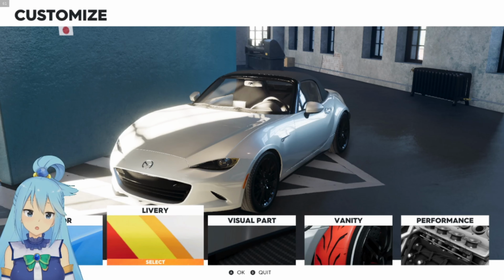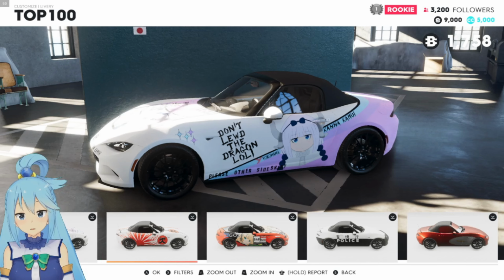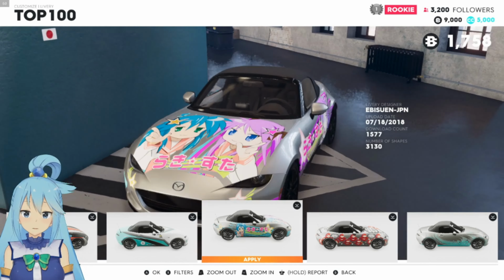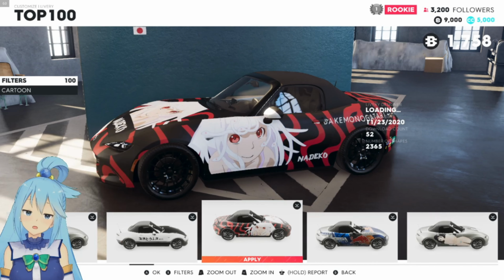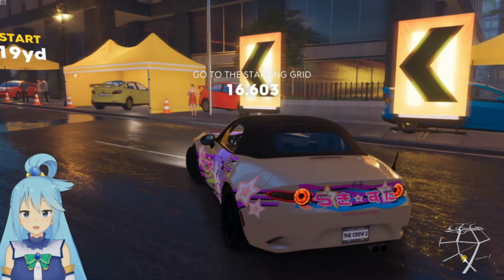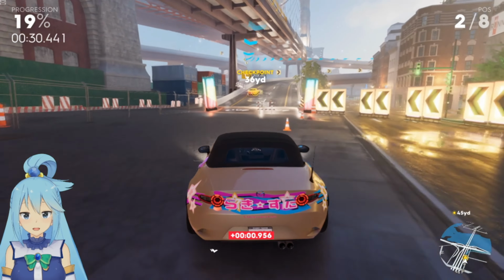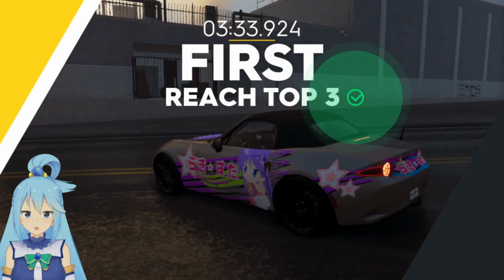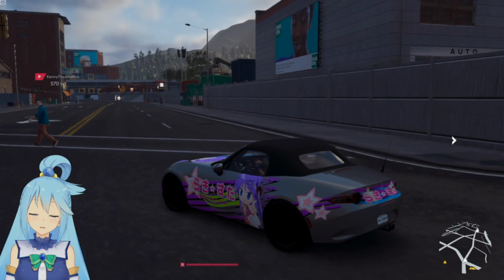The Crew 2: Mazda MX-5 w/痛車 Itasha!!!